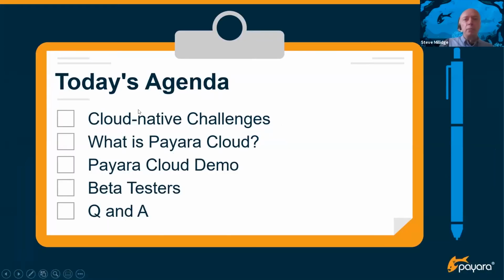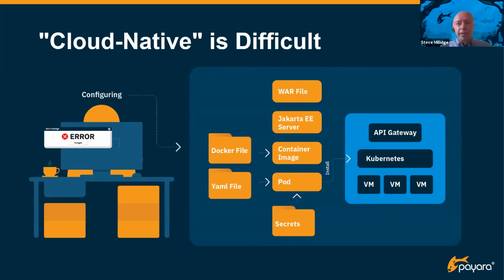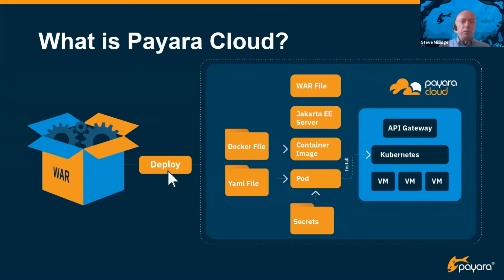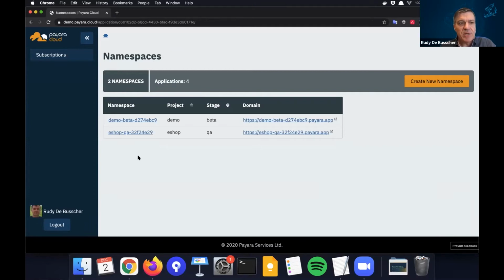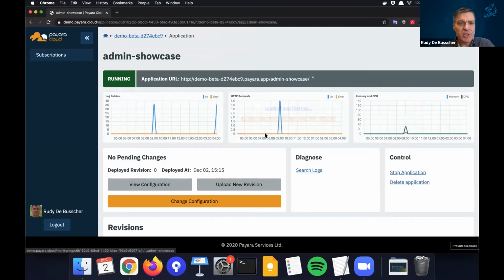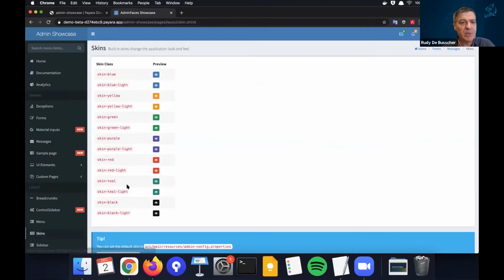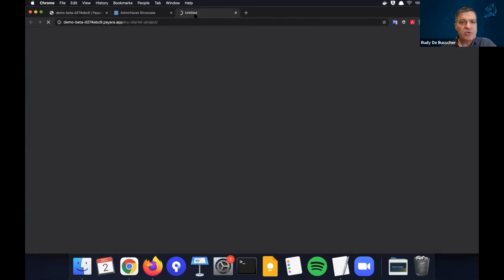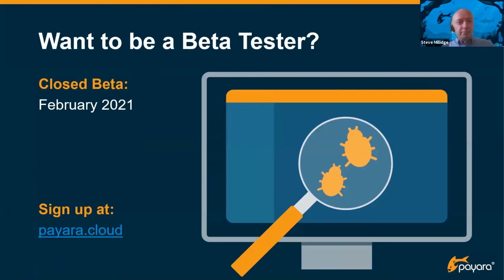Payara Cloud Live Demo Webinar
As an app developer we know you’re expected to do everything from writing the code to deploying the application. We also know the potential problems you face when provisioning the Jakarta EE runtime, TLS and SSL certificates, the Pod, setting up your containers, and the nightmare of making it all work with Kubernetes…

And so we’re creating an easier way to run your apps on the cloud. Save time and effort and deploy your apps faster with the next generation of cloud-native application server: Payara Cloud!

This interactive demo will take you through the log in to creating your namespace, adding an application, and deploying it.

Following a Q&A session we then discussed product testing with the Payara Cloud Beta version, and inviting everyone from the community to apply to give us your feedback and suggestions for improvements.